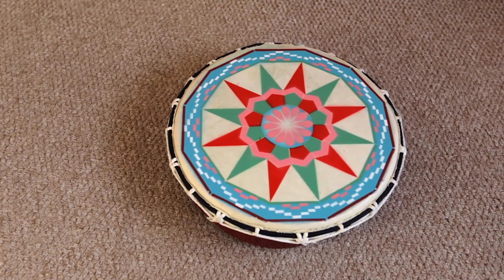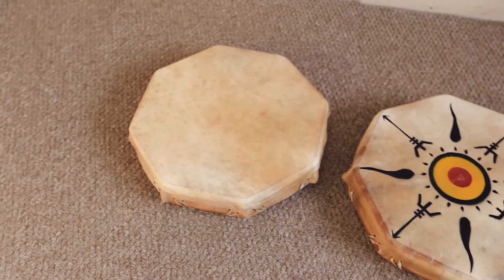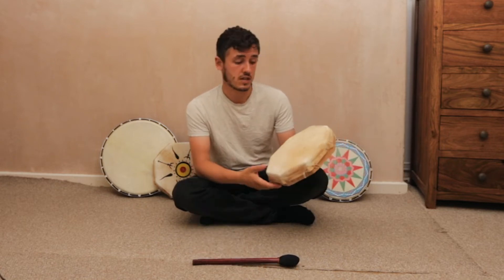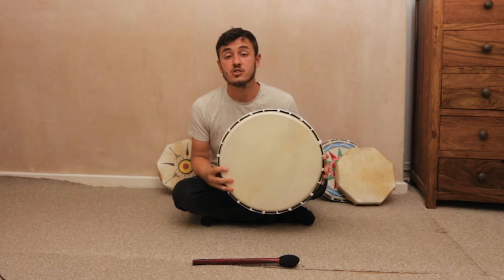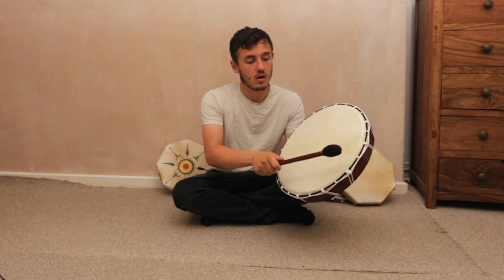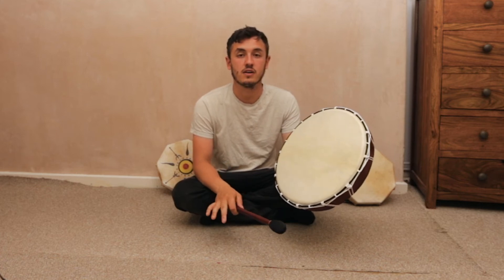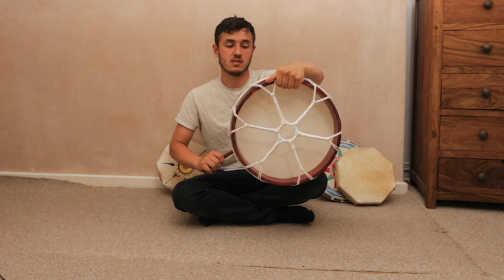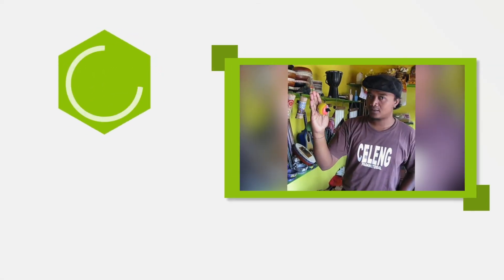How to play the Shamanic Drum (Sound Demo)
Our shamanic drum are handmade in Indonesia and are made from goats skin hide. Some are tied at the back with rope and so are tied with hide. As well as showing you how to play the shamanic drum in a quick lesson tutorial, you will also get to hear how each one of our shamanic drums sound. Drum options include: medium painted shamanic drum, plain tribe drum, painted tribe drum, large shamanic drum.

Each drum comes with a wooden beater but you can also play the drum by hand. A general rule for beginners, the larger the drum the more resonance you will get from the drum. Shamanic drums are played by a shaman and are often used for meditation, music therapy healing, for yoga, and even for spiritual uses around a fire.